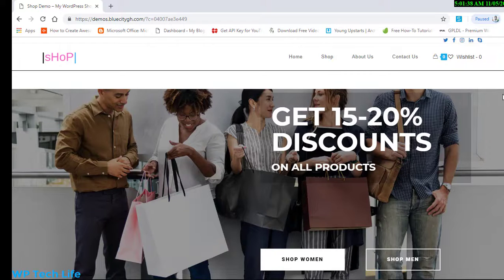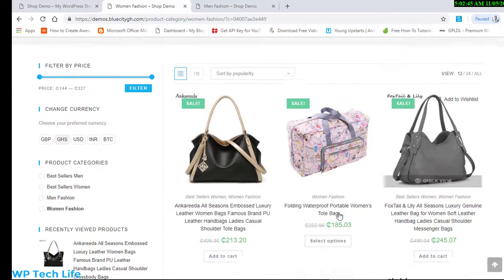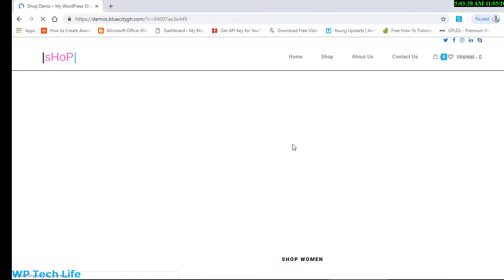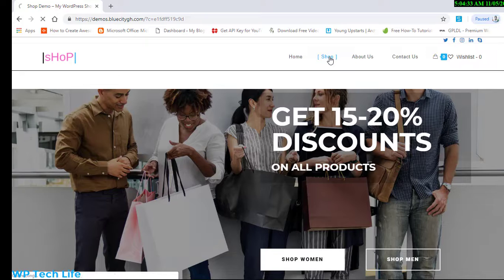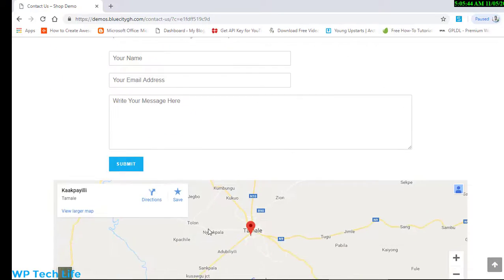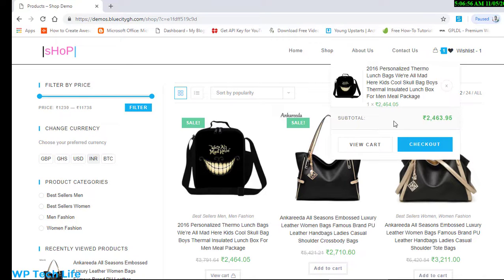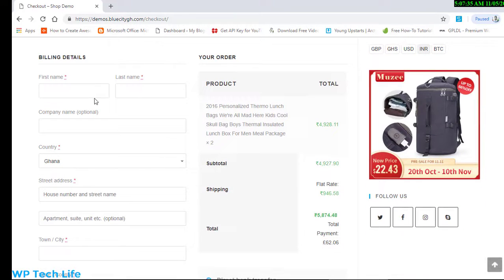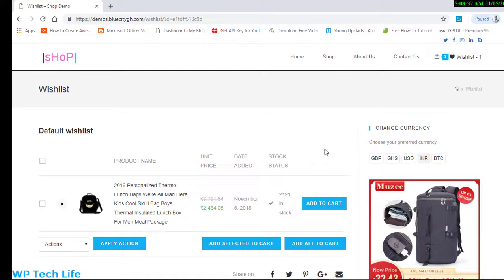How To Create a Dropshipping Ecommerce Website From Scratch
This is a demo of an ecommerce dropshipping website i will be building together with you from scratch. so if you want to learn how to build your own dropshipping store and learn how to get products imported from aliexpress to your store without a hustle, the kindly subscribe to the channel and leave the bell icon turned on so you dont miss it.
Note: I will be sharing a premium plugin with you also for free. so dont miss this opportunity.